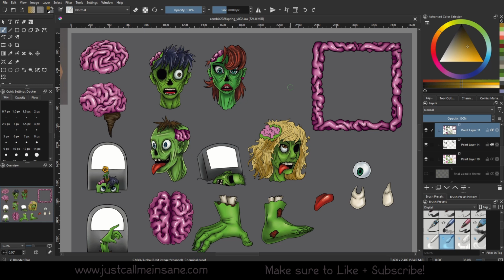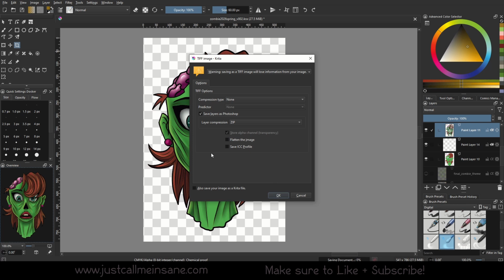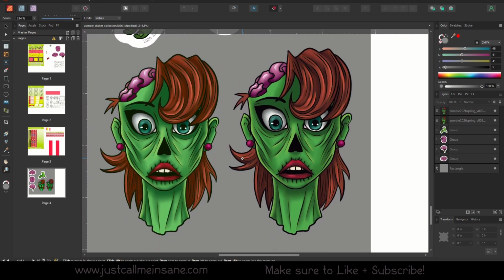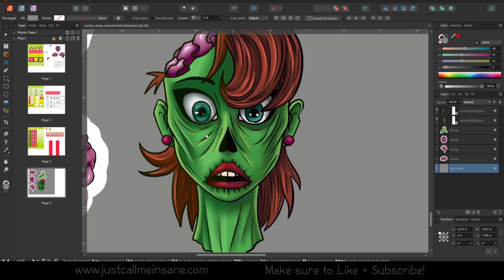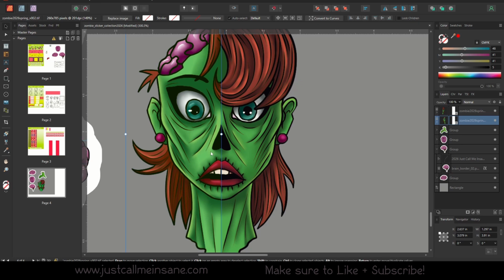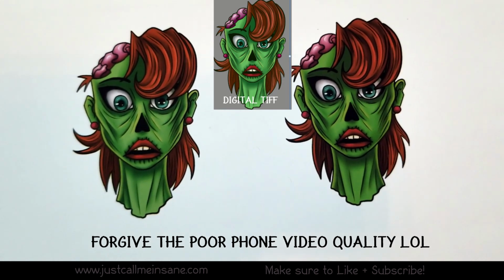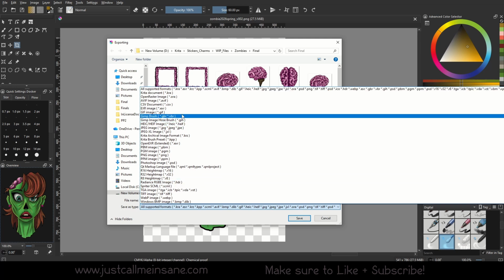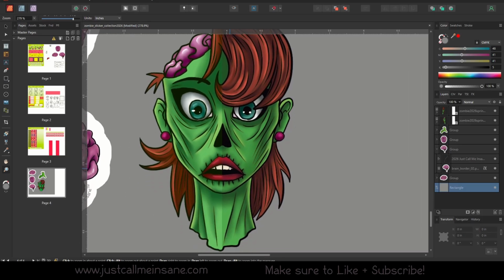File Formats to Use for Printing: Prep in Krita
00:00 - Intro
01:07 - File Formats that Keep CMYK
02:50 - TIFF Settings
03:33 - Comparing PNG vs TIFF
06:00 - Printers that have multiple inks vs standard CMYK
08:58 - Actual Print Comparison
11:10 - Advanced Export
12:39 - Homework
12:55 - Outro